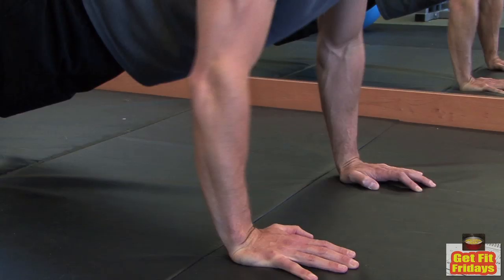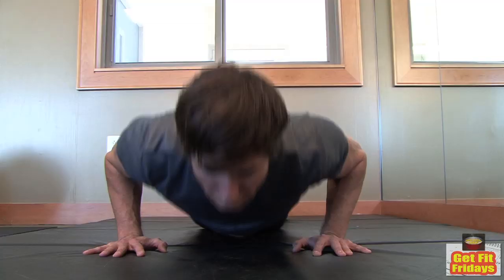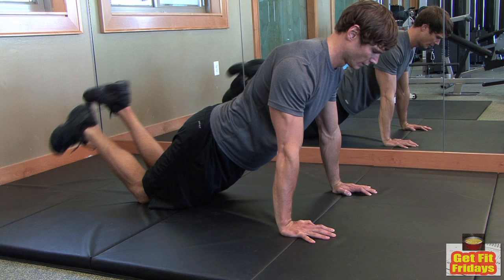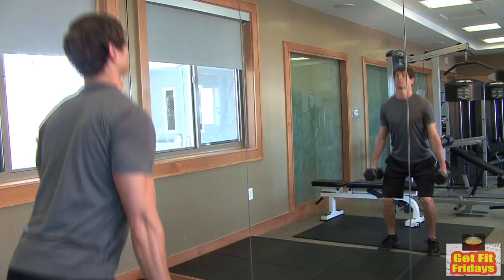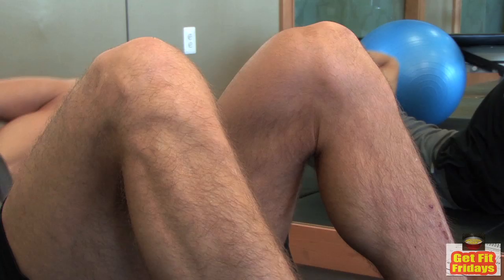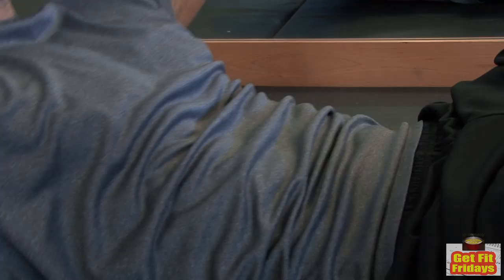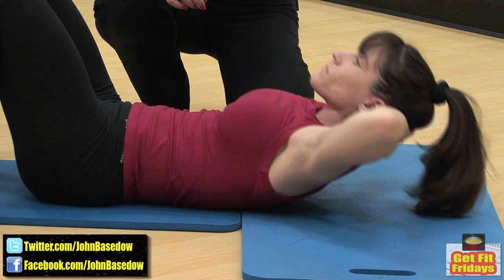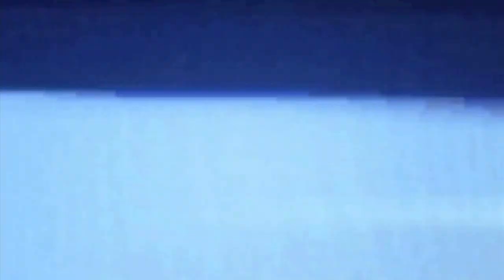THE BEST EXERCISES: Fit Now with Basedow #39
Fitness and exercise are great but the key is to do the most effective exercises correctly, using proper form. John Basedow offers advice to do push-ups, squats and abdominal exercises, like stomach crunches to get those six pack abs!

Special Thanks to:
Edwin Feliciano - Fit Now with Basedow Intro